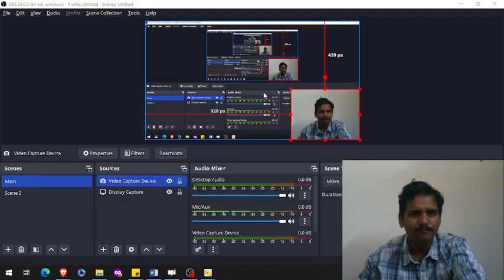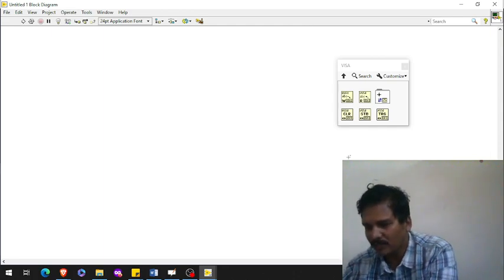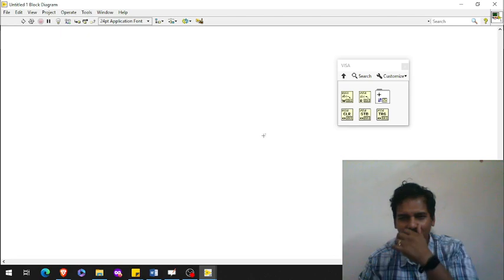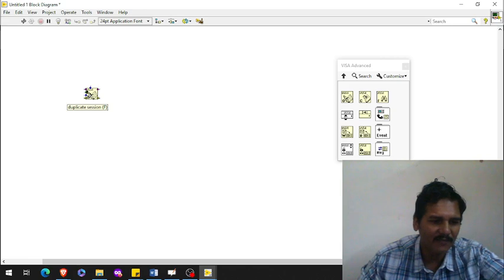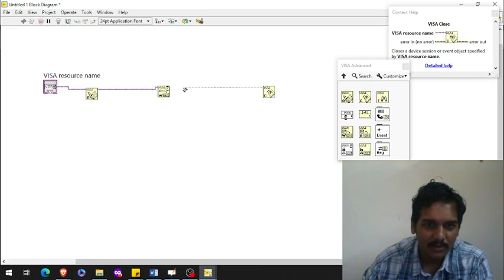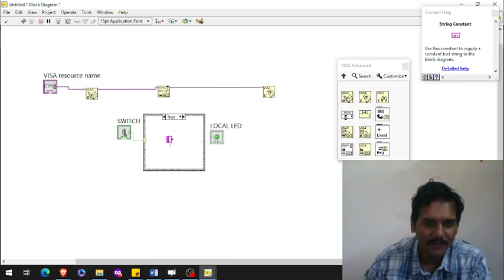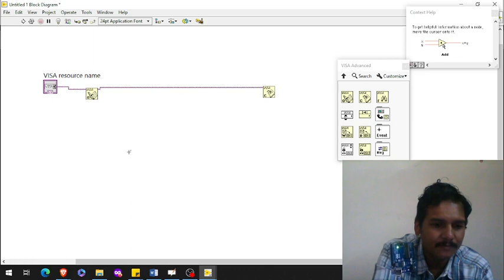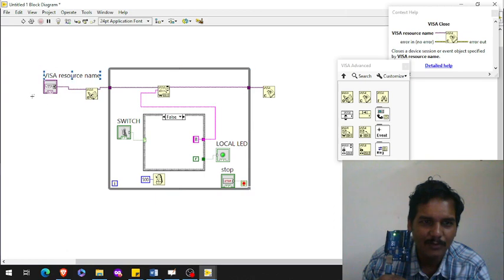Serial Transmission using LabVIEW - Part 3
In this Video, we explain how VISA tools in LabVIEW help to interface a Hardware with Software.